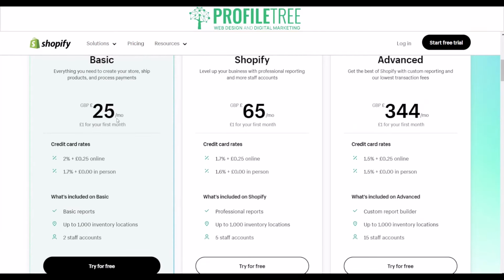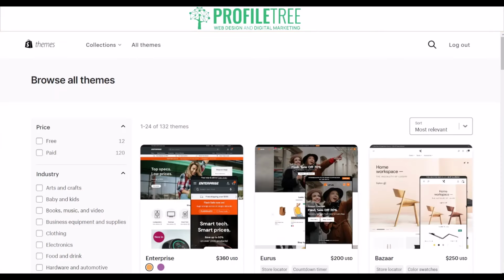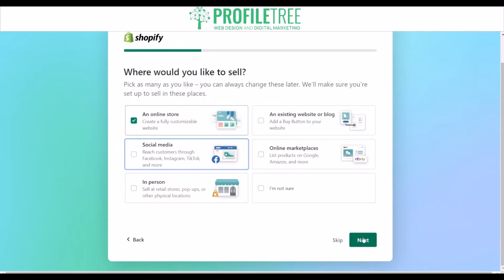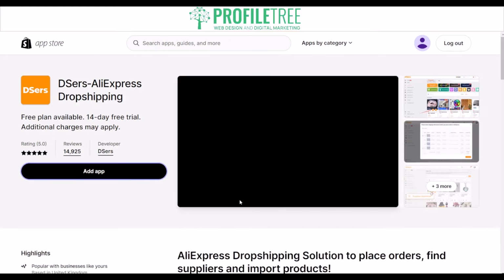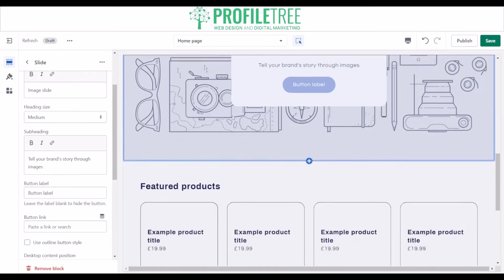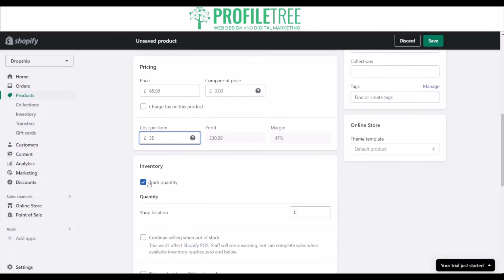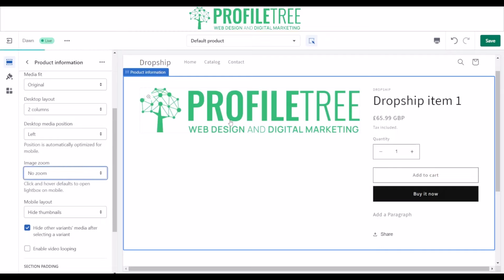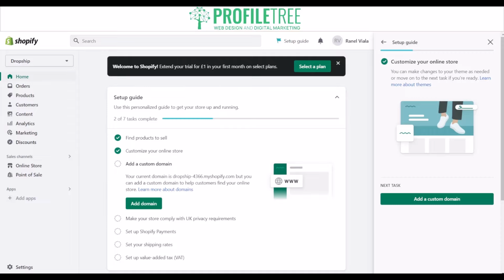How to Start Shopify Dropshipping | What is Dropshipping? | Shopify Website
In this video, we show you how you can start to use dropshipping on a Shopify website for your own business to get started launching your products online.

Shopify dropshipping is a business model that allows entrepreneurs to sell products online without having to physically stock or ship the products themselves. Shopify is a popular e-commerce platform that provides the necessary tools and services for creating and managing an online store. In the dropshipping model, the store owner partners with third-party suppliers who handle the inventory, order fulfillment, and shipping processes.

When a customer places an order on a Shopify dropshipping store, the store owner forwards the order details to the supplier, who then ships the product directly to the customer. This model allows the store owner to focus on marketing, customer service, and store management without worrying about managing inventory or shipping logistics. It also offers the advantage of lower startup costs, as there is no need to invest in large quantities of inventory upfront.

However, dropshipping also comes with its own set of challenges, such as lower profit margins due to supplier fees, reliance on supplier inventory management, and potential issues with product quality or shipping times. Nonetheless, with the right marketing strategies, product selection, and supplier partnerships, Shopify dropshipping can be a successful and profitable online business model.